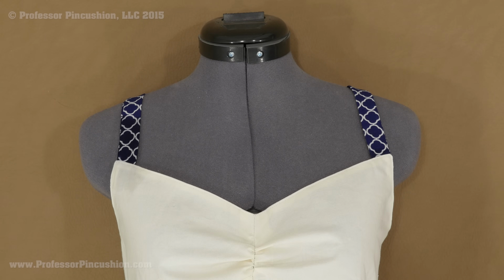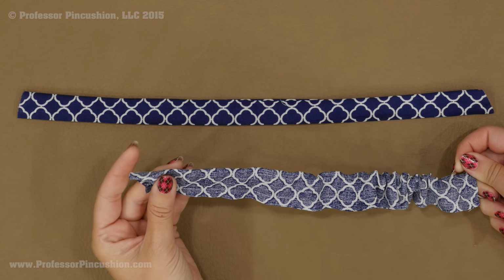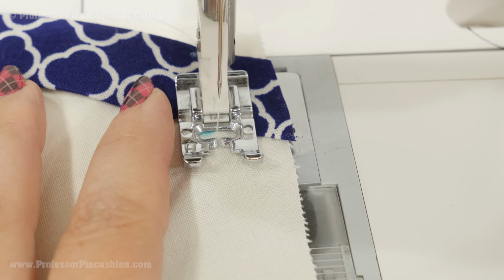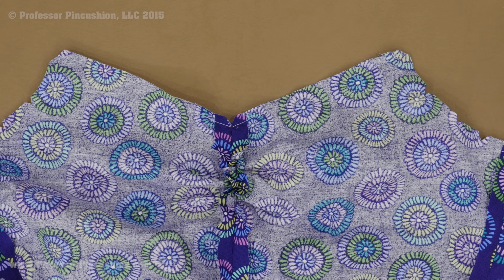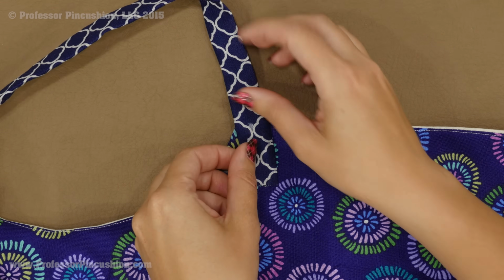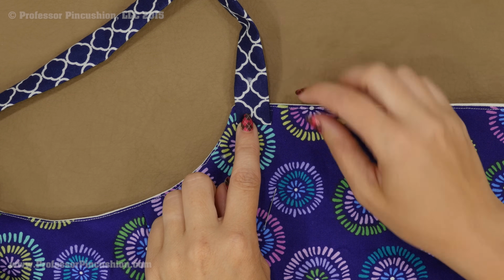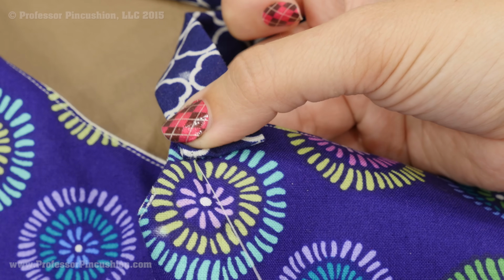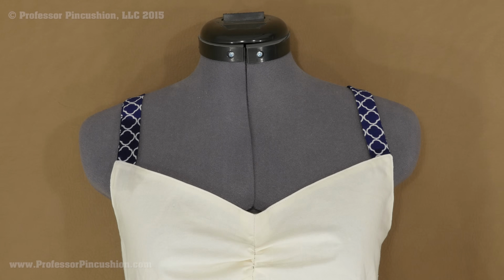How to Sew Shoulder Straps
Don't let a garment with straps keep you from sewing your dream garment.  We show you how to sew straps on your bodice with ease.